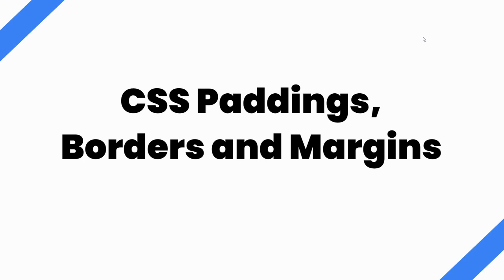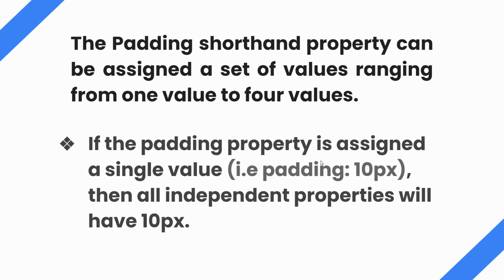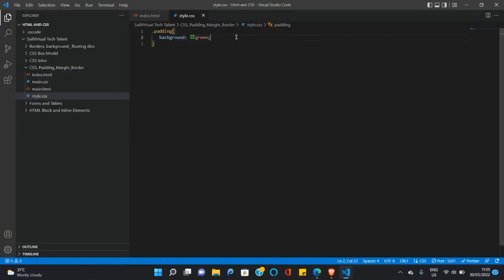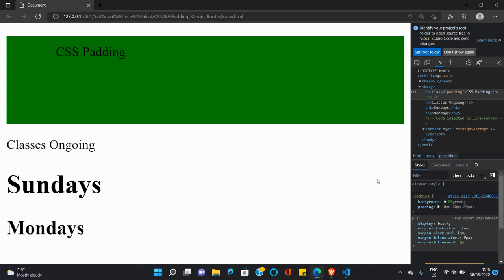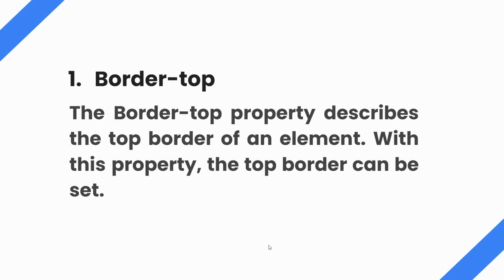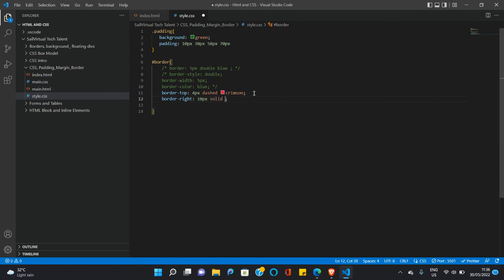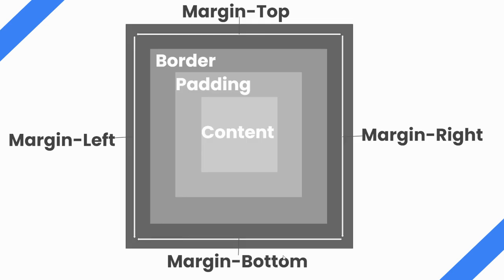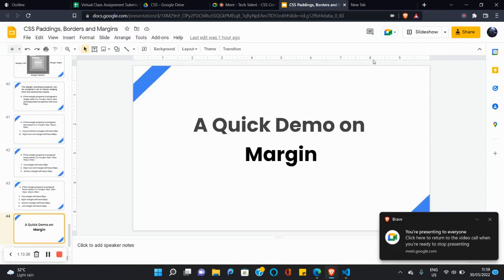CSS Padding Border and Margin